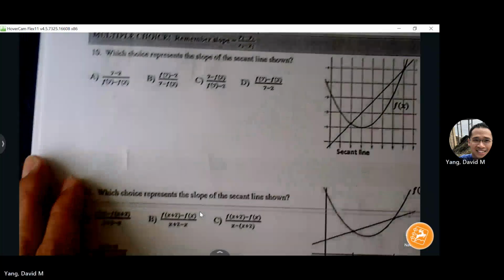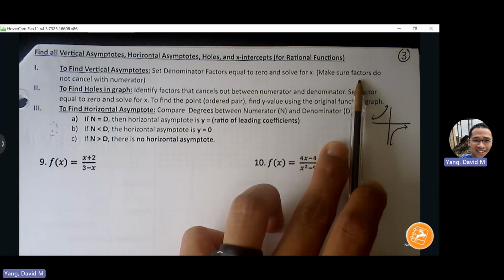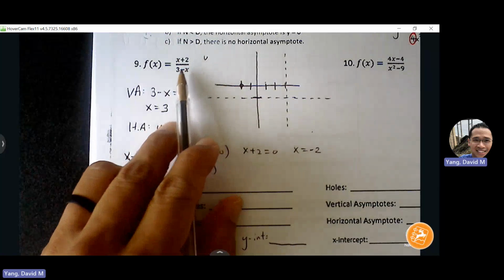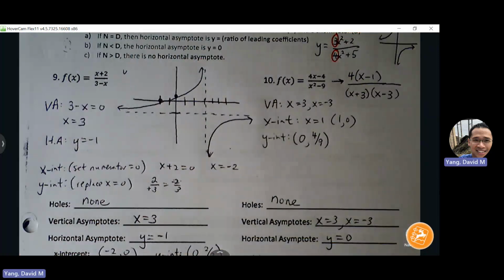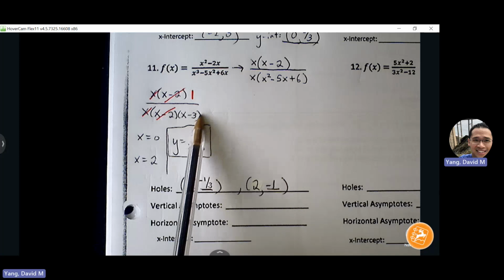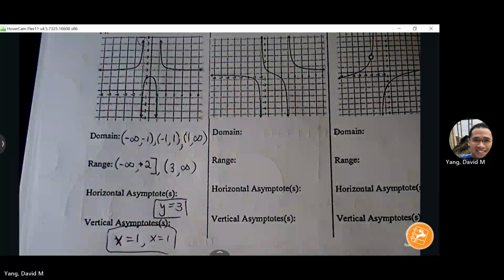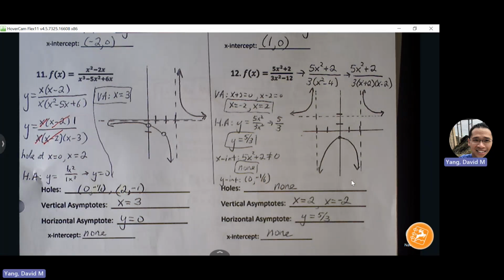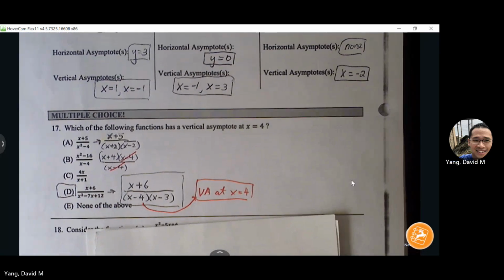Ch P.1 day 2 Function and Function Properties H.A. , V.A. , holes